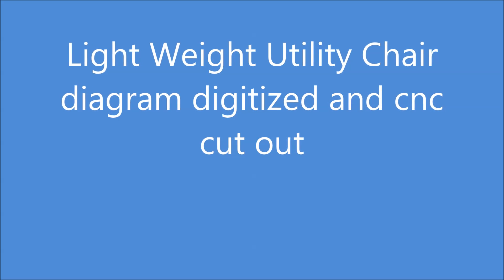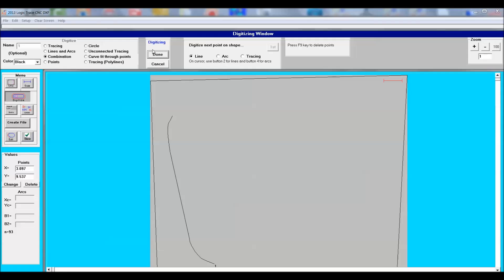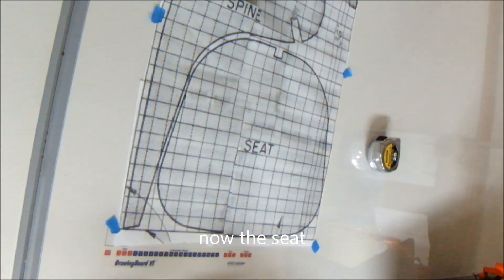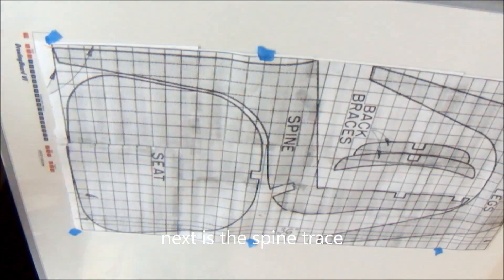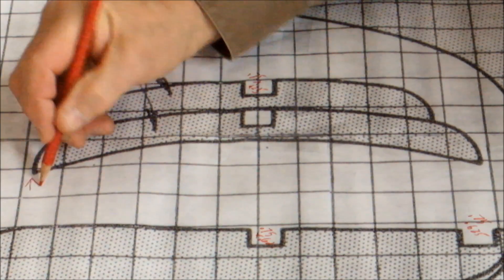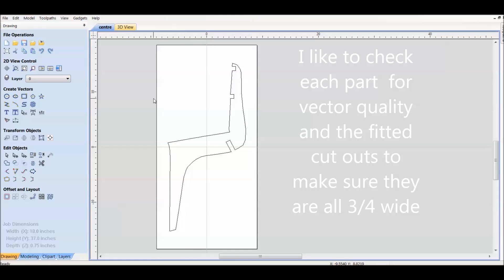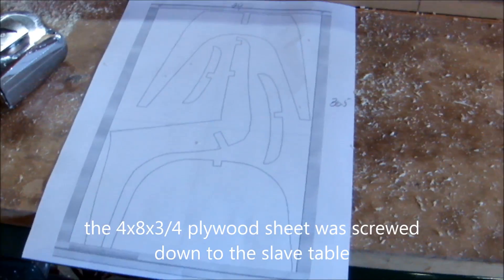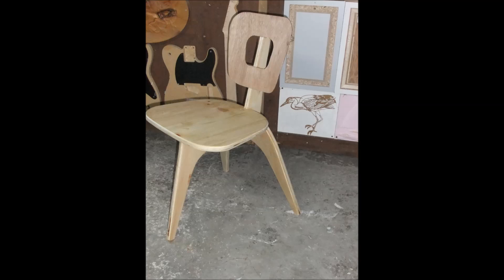Chair Diagram Traced and CNC Cut from Wood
Or call:
USA: 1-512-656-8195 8 am to 10 pm
Argentina: 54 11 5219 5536 After 9 am, English
Australia: 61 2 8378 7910 Before 2 pm
Austria: 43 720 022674 After 2 pm, English
Belgium: 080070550 After 2 pm, English
Brazil: 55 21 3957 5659 After 10 am, English
Bulgaria: 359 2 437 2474 After 2 pm, English
Canada: 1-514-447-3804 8 am to 10 pm
Chile: 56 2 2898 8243 After 9 am, English
Colombia: 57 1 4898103 After 9 am, English
Croatia: 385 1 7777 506 After 2 pm, English
Denmark: 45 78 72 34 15 After 2 pm, English
Finland: 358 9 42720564 After 2 pm, English
France: 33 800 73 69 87 After 2 pm, English
Greece: 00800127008 After 2 pm, English
Hong Kong: 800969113 Before 11 am, English
Hungary: 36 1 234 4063 After 2 pm, English
Indonesia: 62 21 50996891 Before 11 am, English
Ireland: 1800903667 After 1 pm
Israel: 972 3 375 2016 After 2 pm, English
Italy: 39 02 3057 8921 After 2 pm, English
Japan: 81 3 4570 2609 Before 1 pm, English
Malaysia: 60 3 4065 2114 Before 11 am, English
Mexico: 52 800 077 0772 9 am to 5 pm, English
Netherlands: 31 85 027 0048 After 2 pm, English
New Zealand: 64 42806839 Before 5 pm
Norway: 80024587 After 2 pm, English
Pakistan: 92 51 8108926 Before 9 am or after 5 pm, English
Philippines: 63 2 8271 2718 Before 11 am, English
Poland: 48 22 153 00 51 After 2 pm, English
Portugal: 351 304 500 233 After 1 pm, English
Romania: 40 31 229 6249 After 2 pm, English
Russia: 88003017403 After 3 pm, English
Slovenia: 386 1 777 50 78 After 2 pm, English
South Africa: 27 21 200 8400 After 2 pm
South Korea: 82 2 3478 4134 Before 1 pm, English
Spain: 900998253 After 2 pm, English
Sweden: 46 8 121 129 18 After 2 pm, English
Taiwan: 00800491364 Before 11 am, English
Thailand: 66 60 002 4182 Before 11 am, English
Ukraine: 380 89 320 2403 After 2 pm, English
United Kingdom: 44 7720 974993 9 am to 5 pm